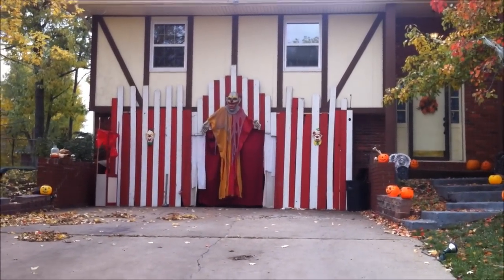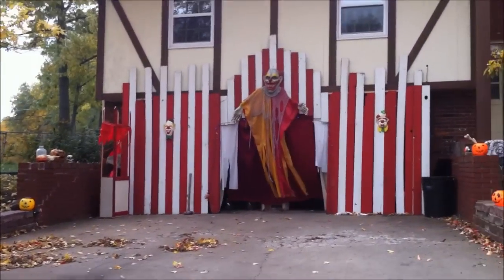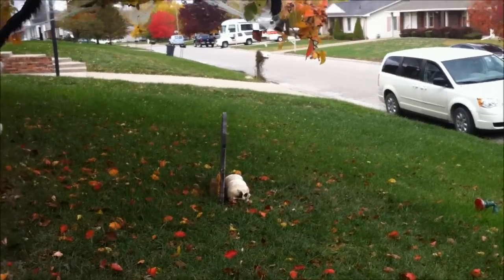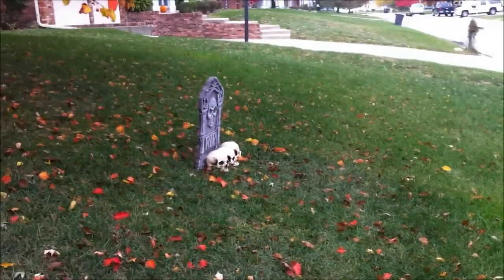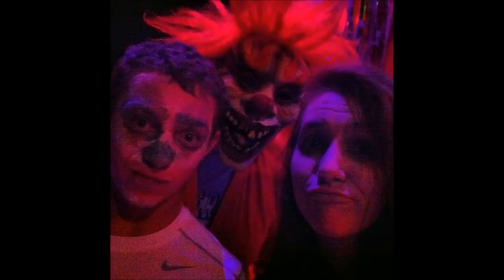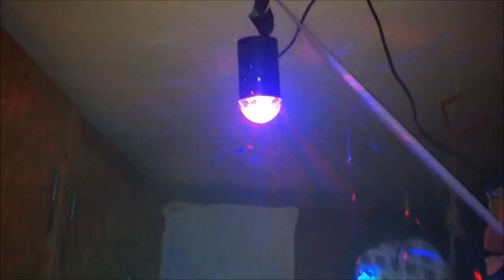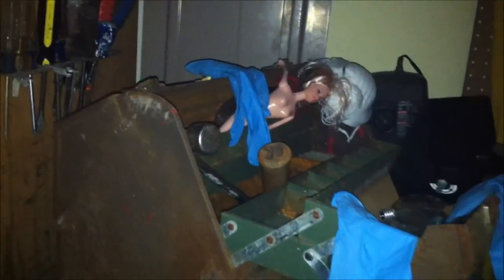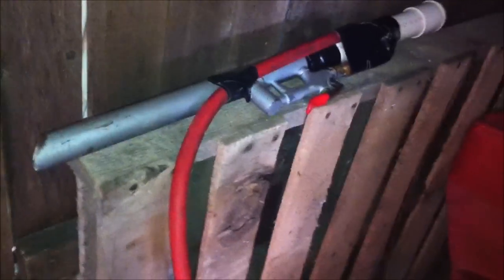Dr.Phobia's Clown Experiment: Halloween Home Haunt Walkthrough (Lights On)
Want to start and grow your own Haunted Attraction Business? It can be tough to know exactly what to do first. We'll help!

This is a video I took the day after Halloween 2013- our 4th year. Our Home Haunt is a complete walk through..entering on the left side of the garage and exit on the right side. 8 actors were acting (family & friends) and approximately 300 people attended. We only opened on Halloween from 6:15pm to 9:30pm.